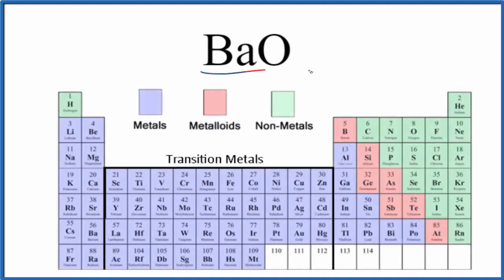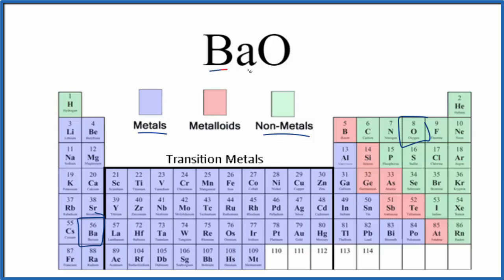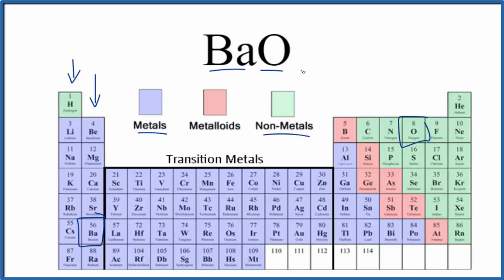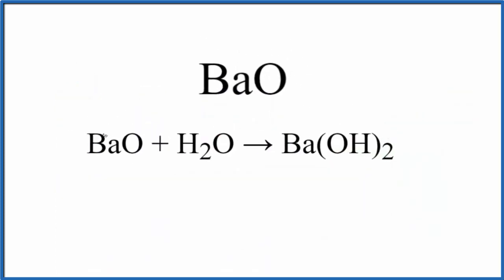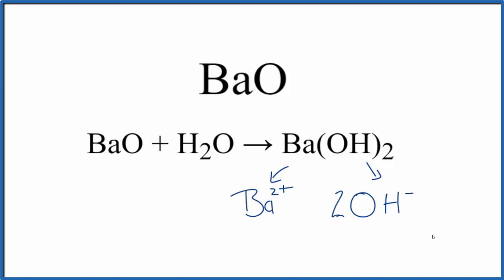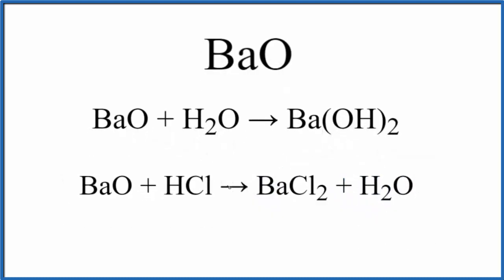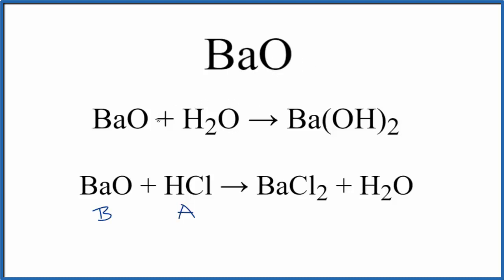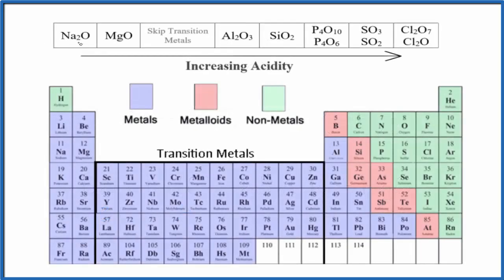Is BaO acidic, basic, or neutral?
To tell if BaO (Barium oxide) forms an acidic, basic (alkaline), or neutral solution we need to recognize the BaO is a metal oxide in Group Two on the Periodic Table.  Metal oxides in Group One and Group Two are basic metal oxides.

In water we have the following reaction for Barium oxide:
BaO + H2O = Ba(OH)2
Here the product, Ba(OH)2 is a strong base.

With Hydrochloric acid we have:
BaO + 2HCl = BaCl2 + H2O
Here Barium oxide is a base and neutralizing the acid.

It is also useful to have memorized the common strong acids and bases to determine whether BaO acts as an acid or base in water (or if it forms a neutral solution).

Strong acids: HCl, H2SO4, HNO3, HBr, HI, HClO4
Weak acids: HF, CH3COOH, H2CO3, H3PO4, HNO2, H2SO3
Strong Bases: LiOH, NaOH, KOH, Ca(OH)2, Sr(OH)2, Ba(OH)2
Weak Bases: NH3, NH4OH
Note that we are talking about whether BaO is an acid, base, or neutral when dissolved in water.